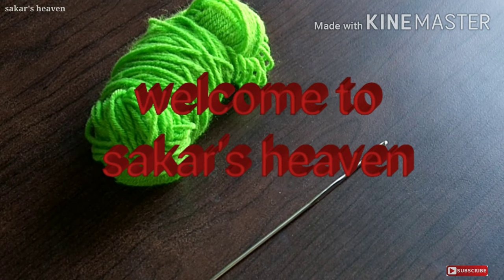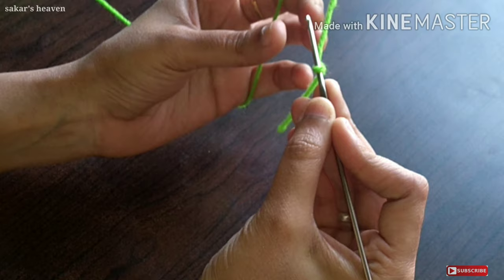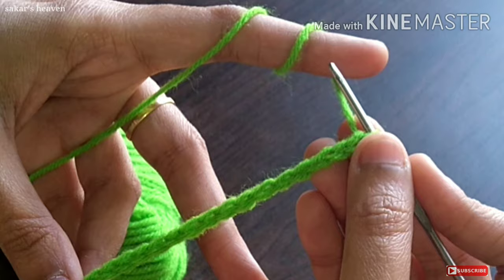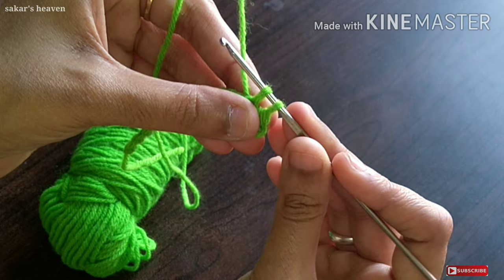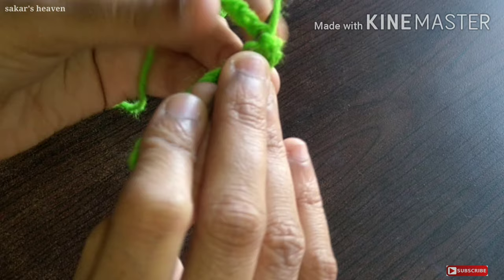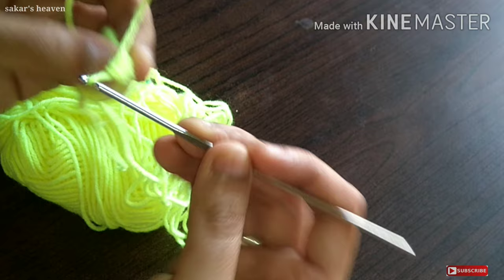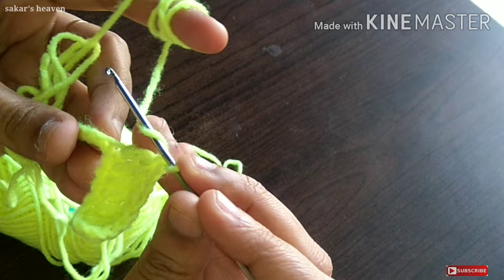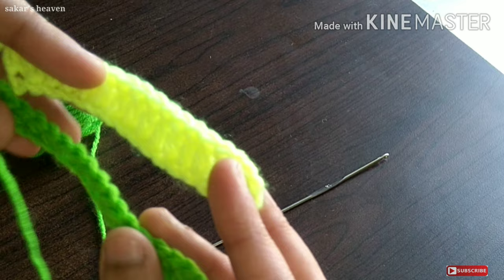How to crochet for beginners in Telugu | Single & Double crochet | Woollen Crafts |DIY|Chain Stitch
This video demonstrates how to crochet basic chain stitches, single and double crochet in Telugu.

Woolen Crafts:
How to make Beautiful rakhi at home | Rakhi making ideas for Rakshabandhan | DIY | Silk Thread Rakhi

How to make rakhi at home | Crochet Rakhi 2 | Woolen Rakhi | Rakhi making ideas for Rakshabandhan

Woolen rakhi making at home in telugu | Crochet Rakhi 1 | Woolen Rakhi | Crochet puff flower making

How to Crochet Granny Square for Beginners | Square pattern Tutorial step by step |Crochet in Telugu